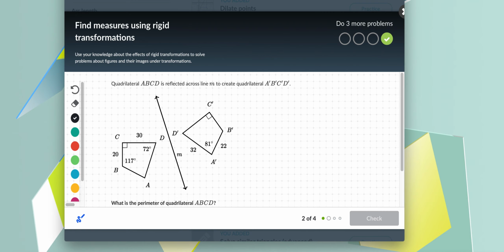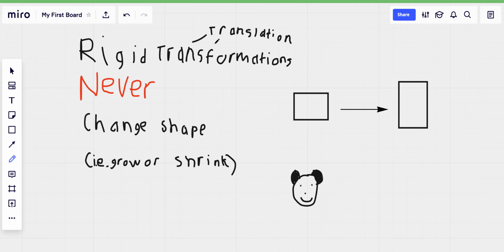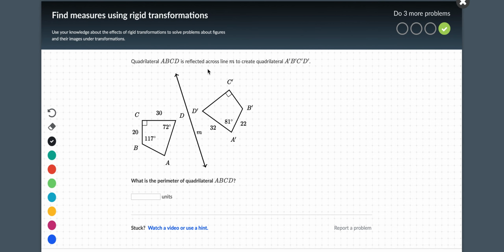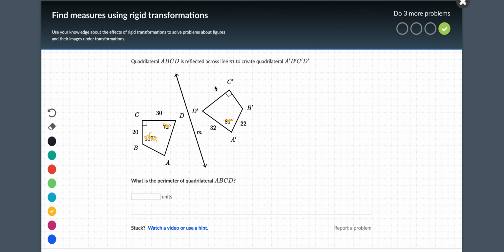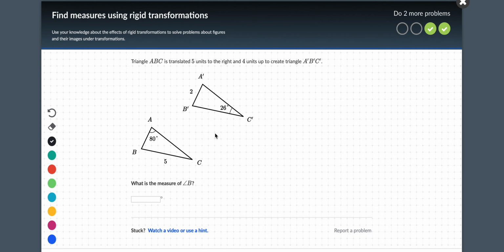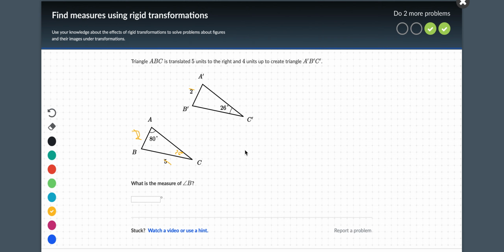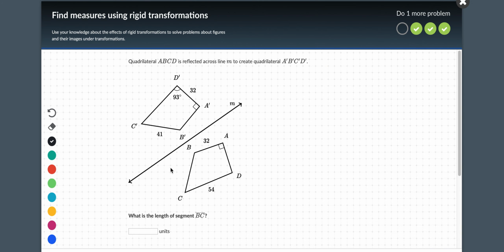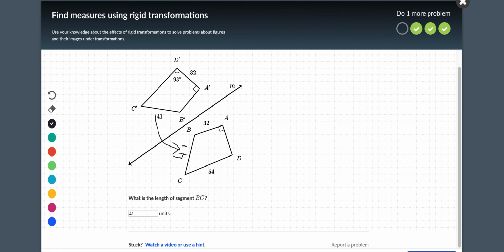How To Find Measures with Rigid Transformations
This is a simple tutorial on how to find measures with rigid transformations.

-Pandamathium